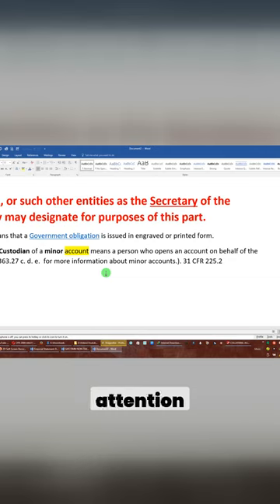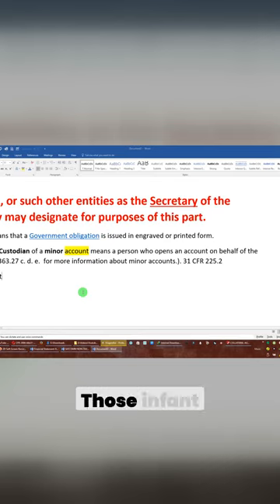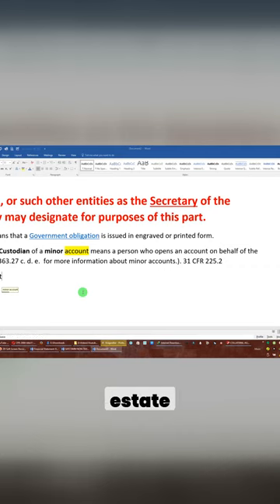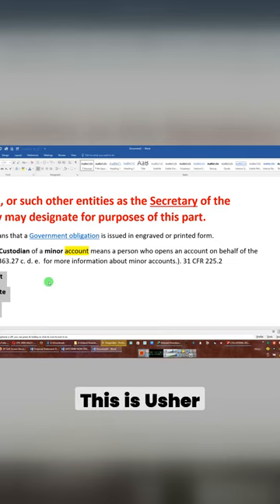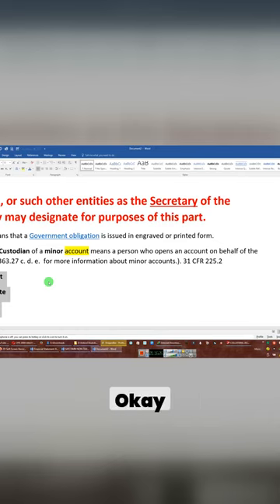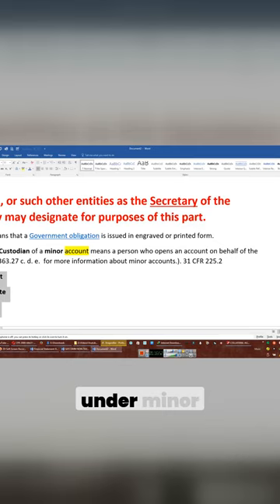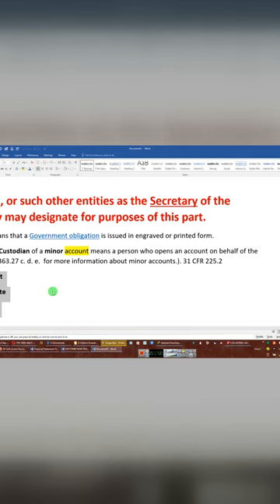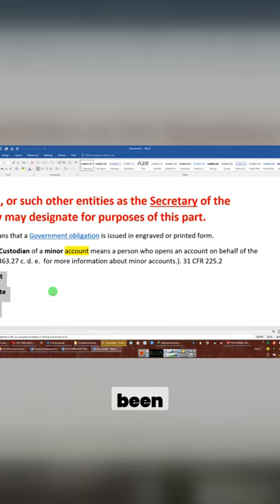Discover the Secret to Unlocking Your Infant Estate Birth Certificate 101